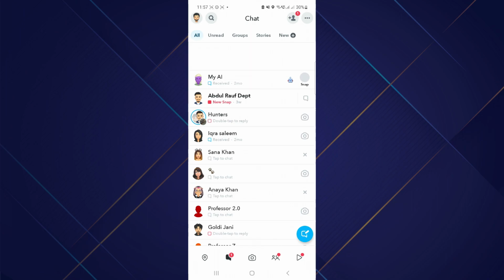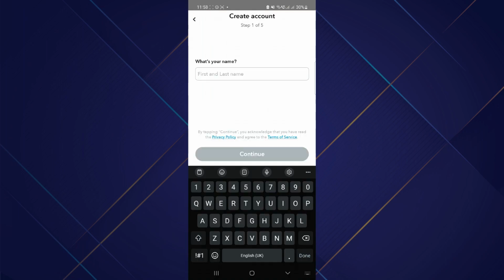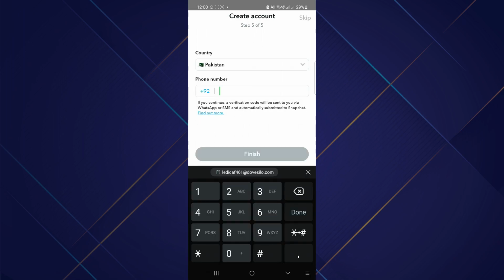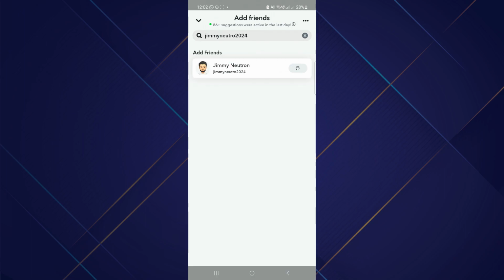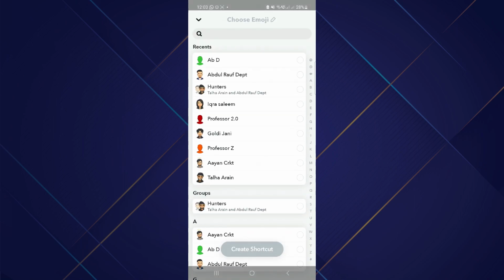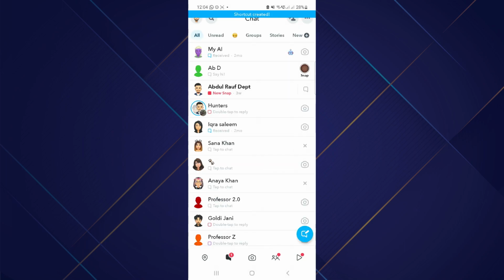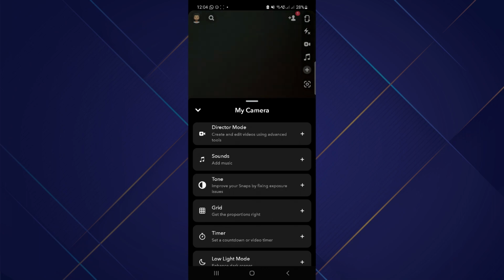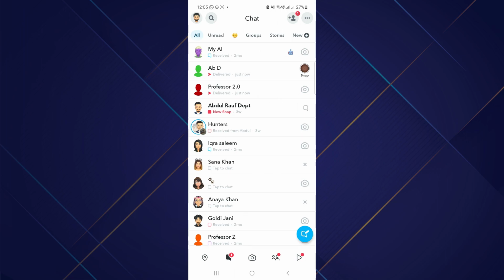How to Boost Your Snapchat Score | Step by Step (2024)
How to Boost Your Snapchat Score

In this video I'll show you how to Boost Your Snapchat Score. The method is very simple and clearly described in the video. Follow all of the steps & Boost Your Snapchat Score